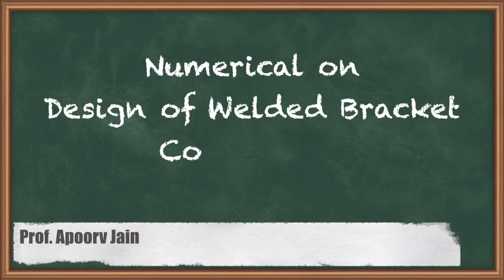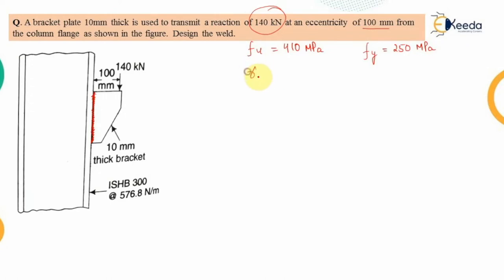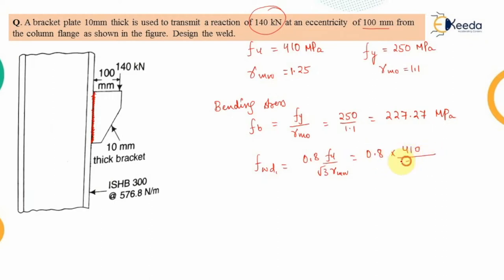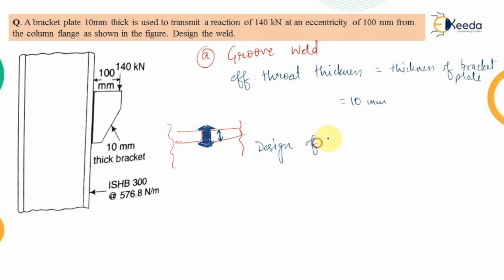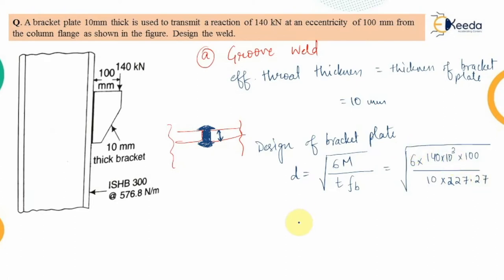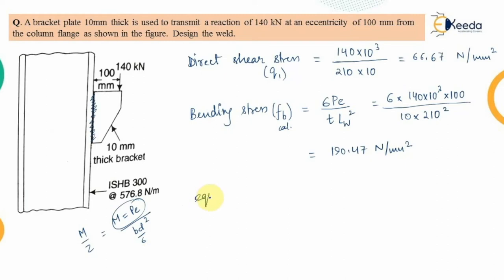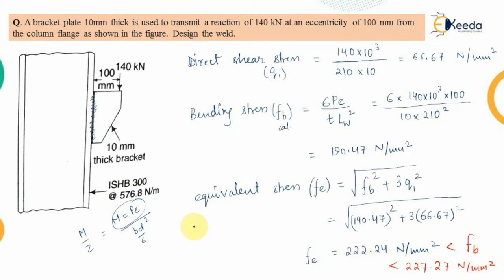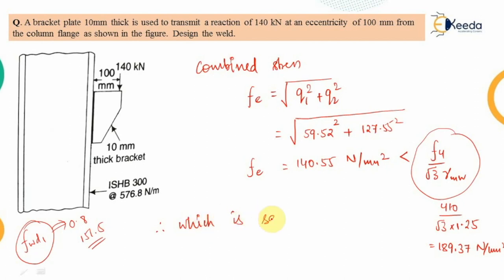Numerical on Design of Welded Bracket Connection - Design of Connections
Video Name -  Numerical on Design of Welded Bracket Connection

Chapter - Design of Connections

Happy Learning